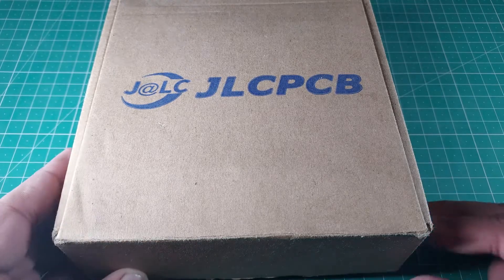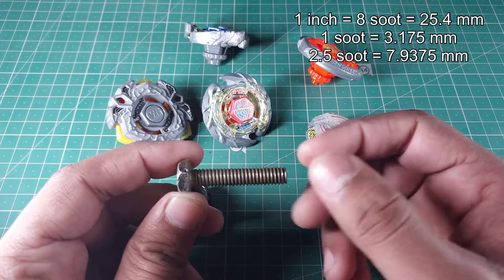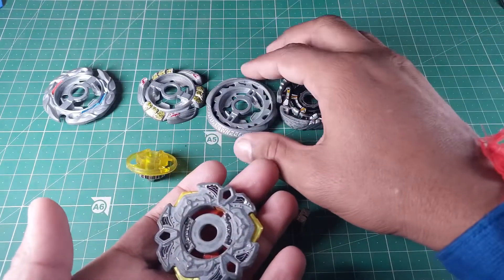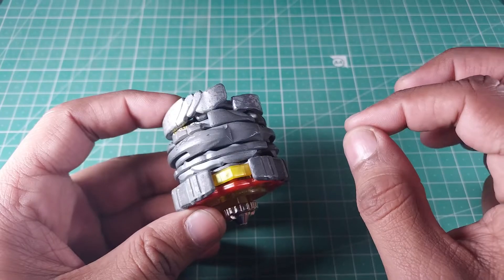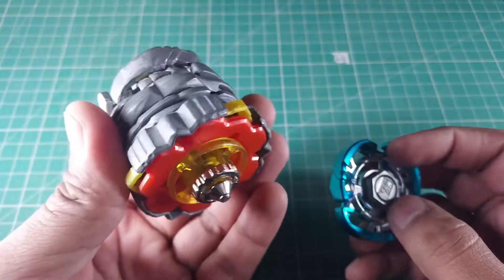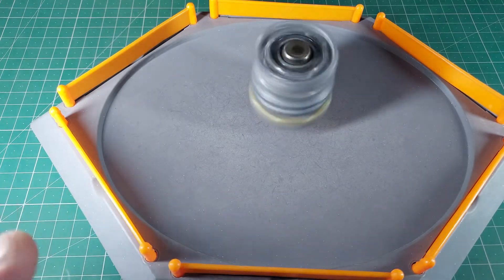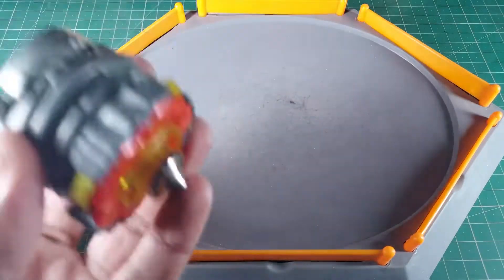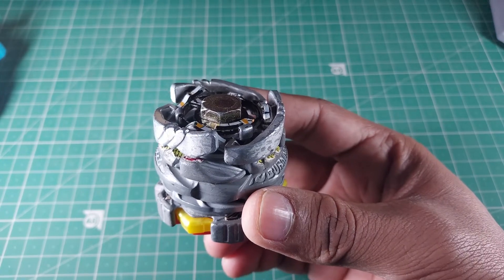Monster Pegasus - World's heaviest illegal MFB beyblade combo 5 fusion wheel in 1 beyblade